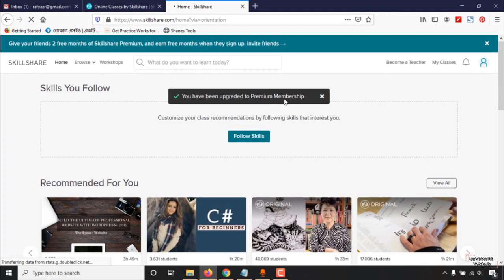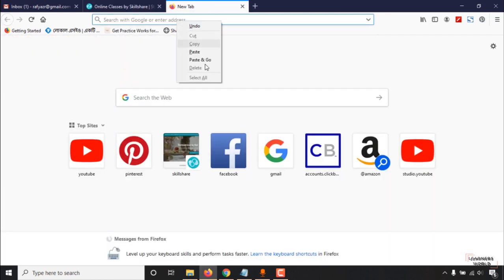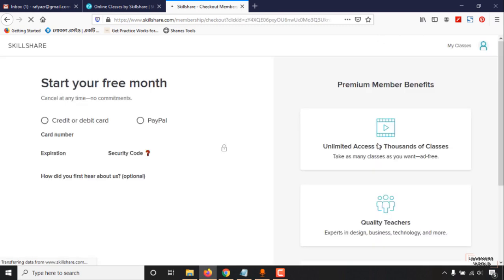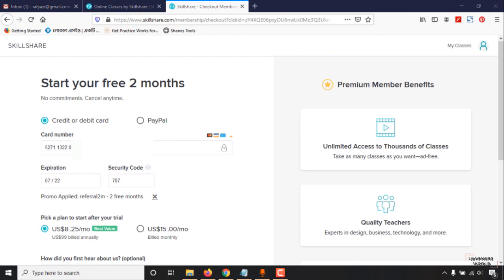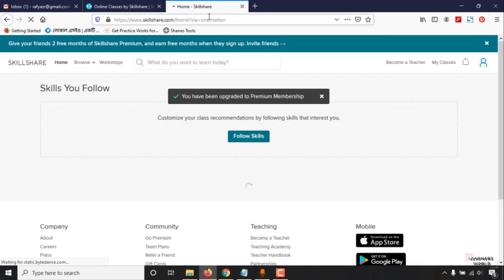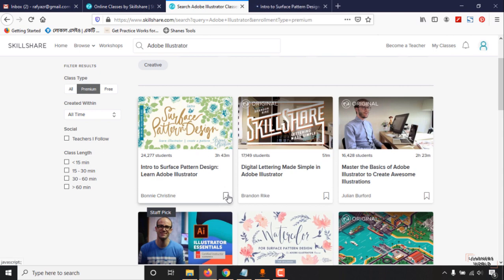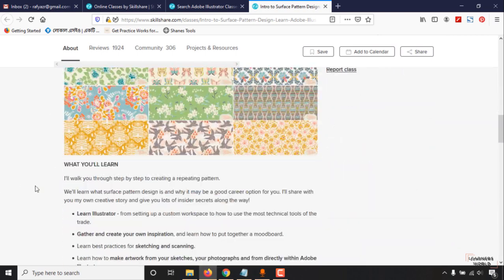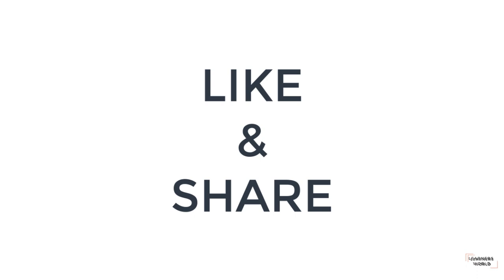GET ONLINE COURSES for FREE! 😍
You will get full access to over 24,000 high quality premium online courses for 2 months completely free.

If you are serious enough to learn any new skill, if you dedicate the time properly, two months time period is more than enough to learn all the fundamental of any skill, and then comes the part to practice to sharpen your knowledge, skill and experience.

I believe you will take the chance to use those 2 months to learn skills from the pro mentors.